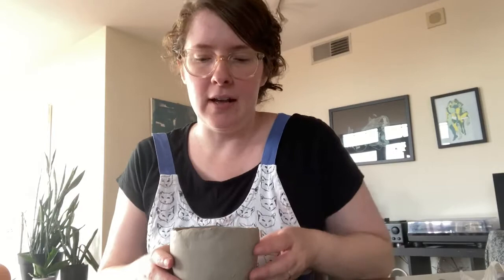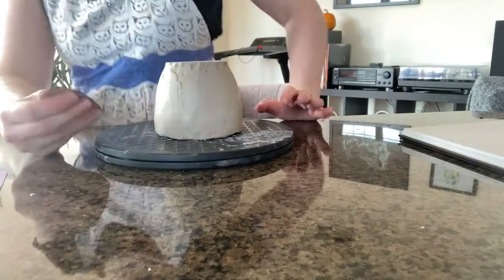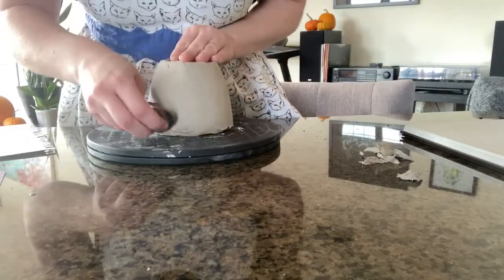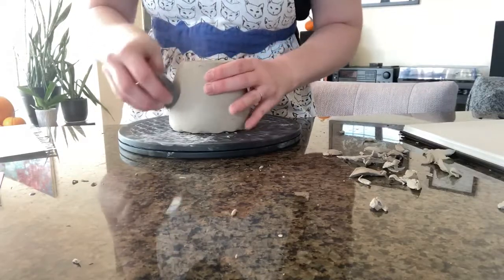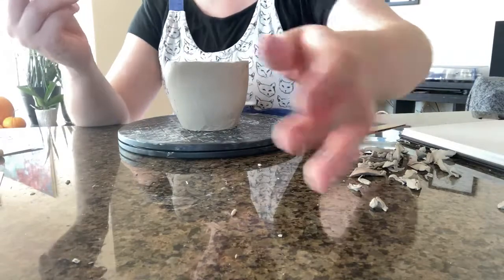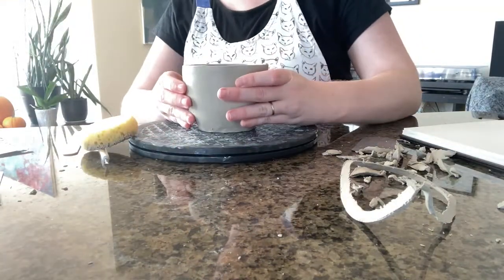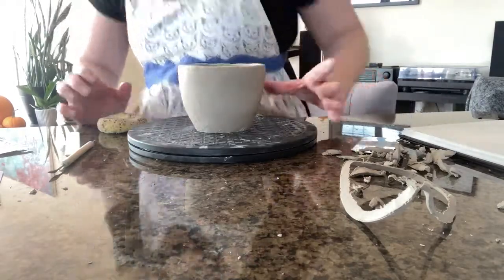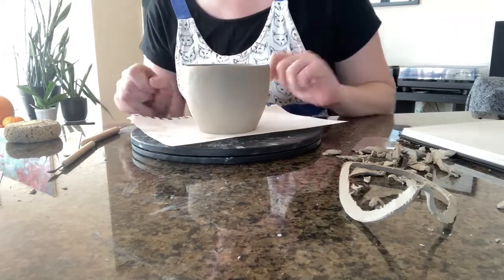Pinch Pot (Part 2)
Pinch Pot Part 2: using the rib to smooth and shape